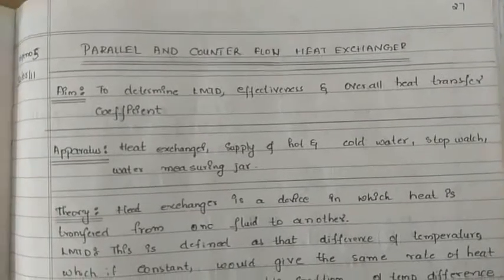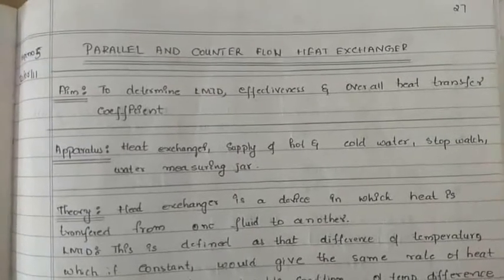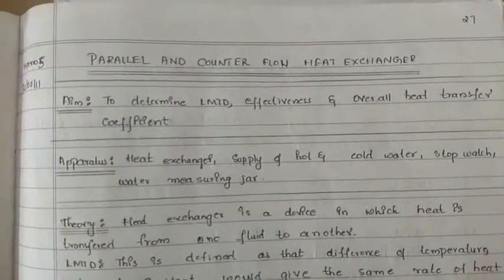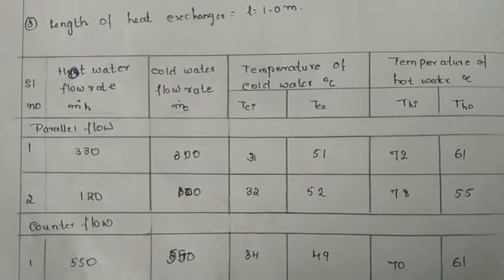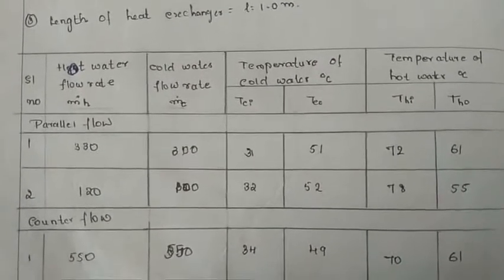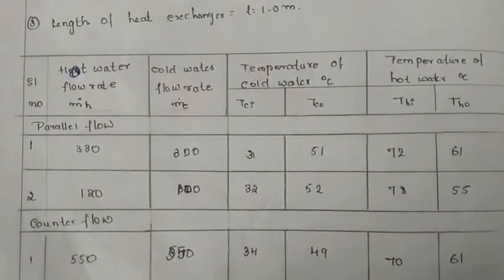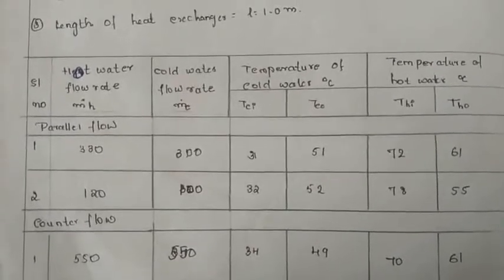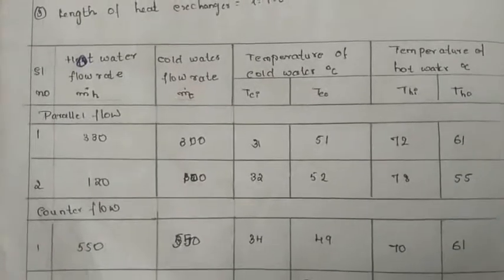PART B :Exp no.8 Parallel Flow and Counter Flow Heat Exchangers.